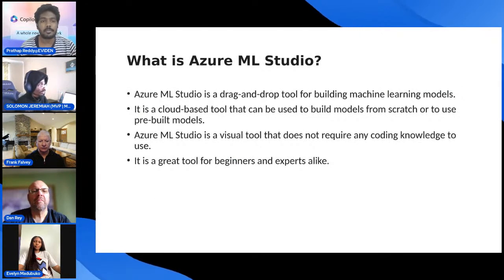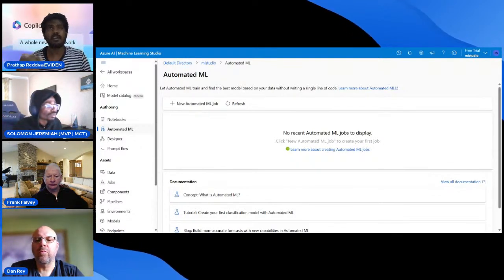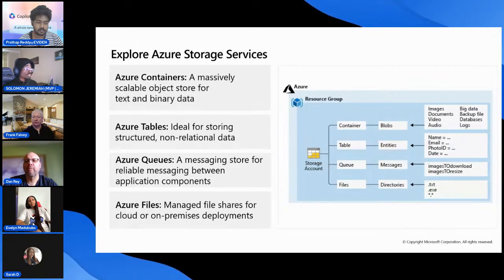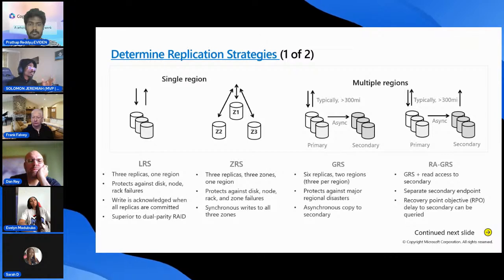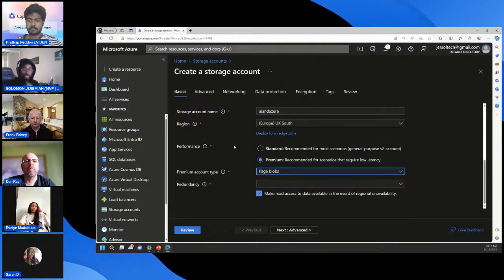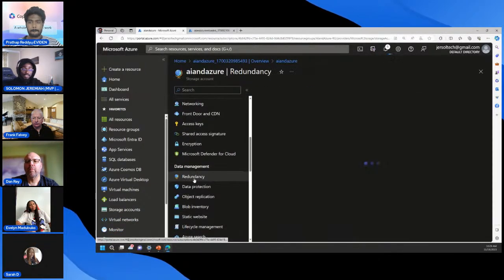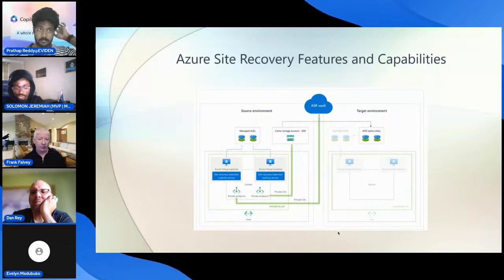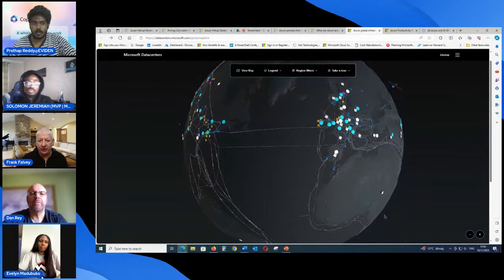Azure and AI Show